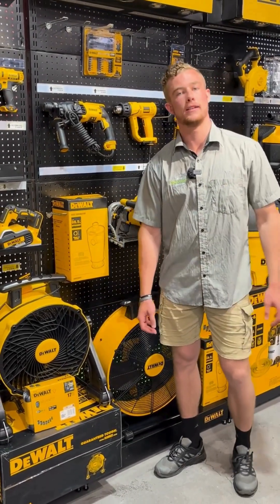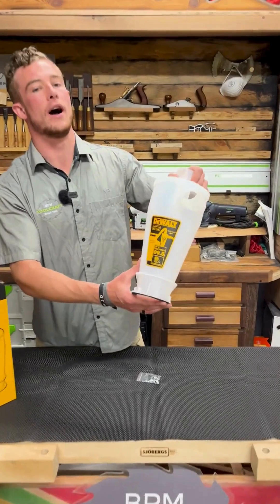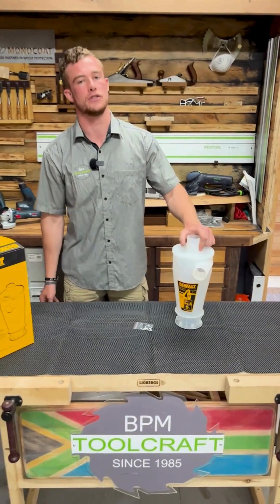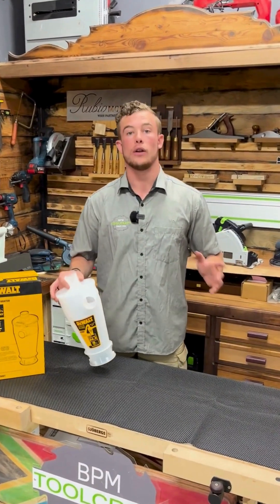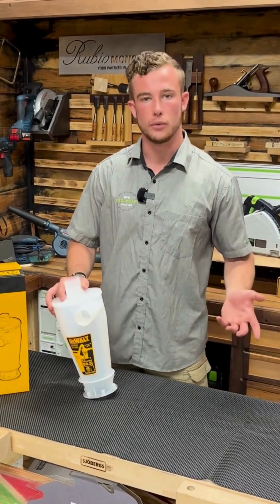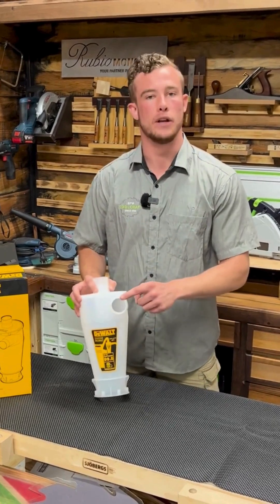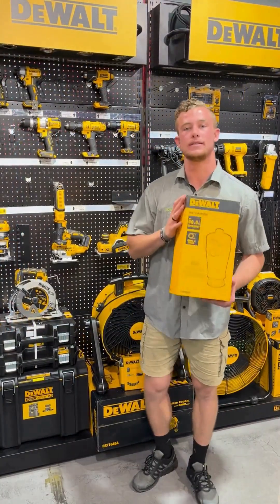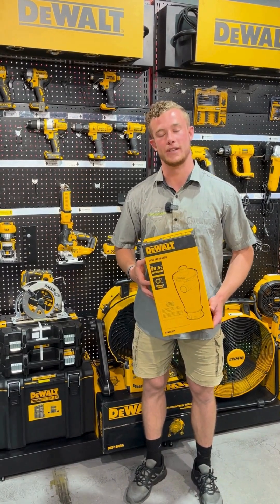What is a Cyclone Dust Separator - explaining with the DeWalt Cyclone Dust Separator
A Dust Cyclone Separator is a device that separates dust and debris from the air before it reaches the vacuum cleaner. This not only keeps the dust and debris from clogging the vacuum cleaner filter but also helps to improve its suction power.